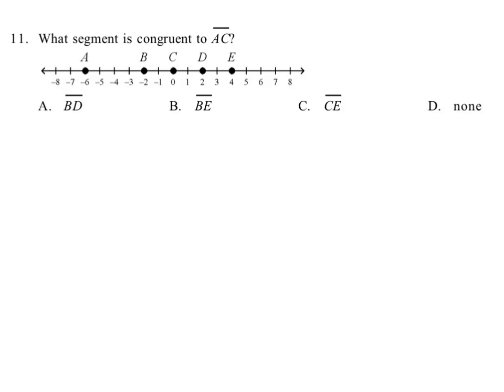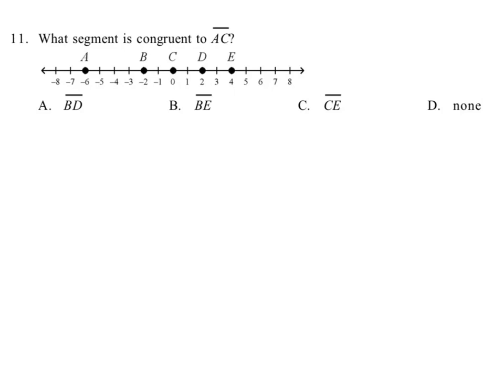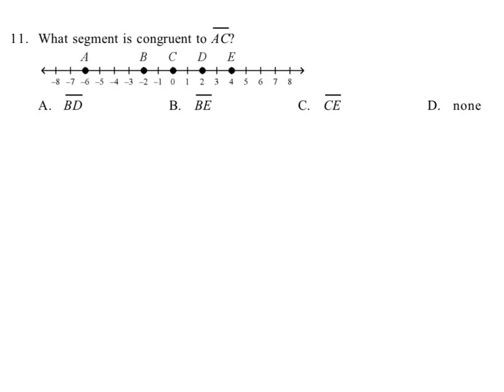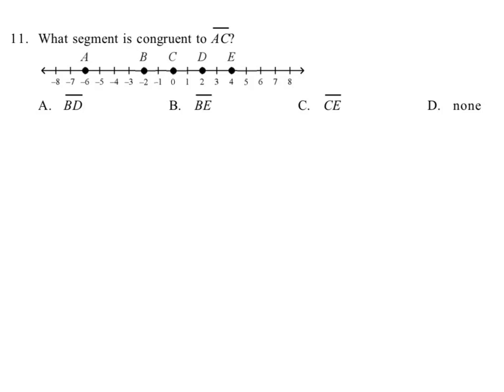Geometry Mid-Term Study Guide #11